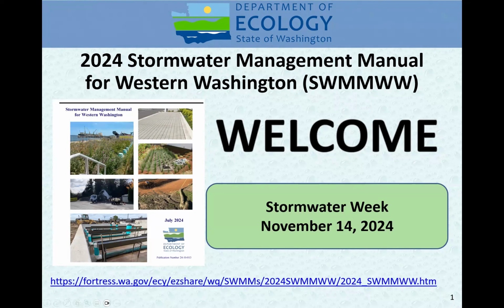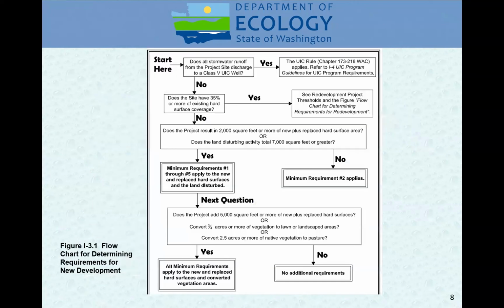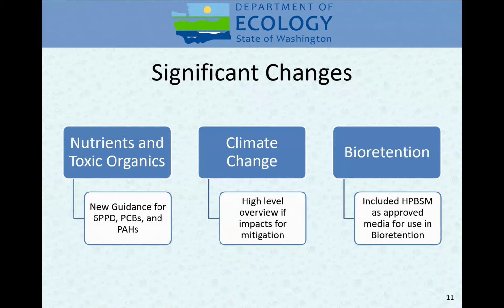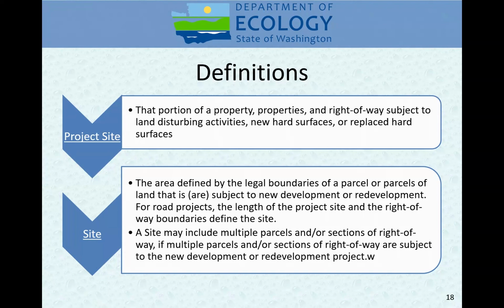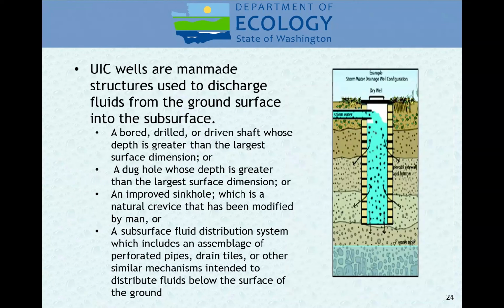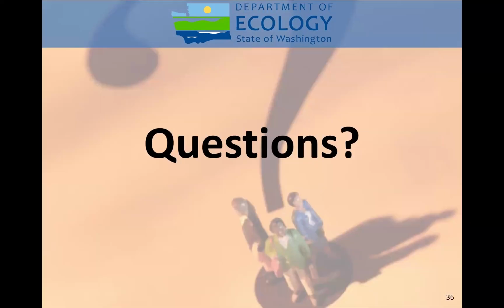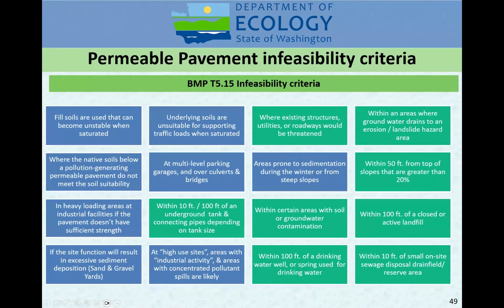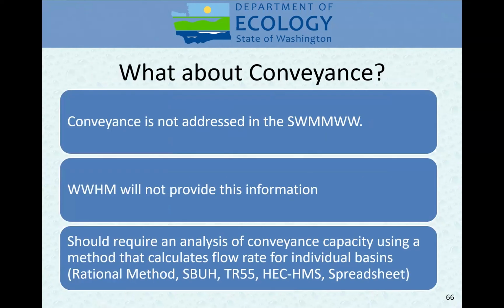Western WA Stormwater Management Manual Overview - Stormwater Awareness Week 2024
With the release of the 2024 Municipal Stormwater General Permits in July 2024, there is an updated 2024 Stormwater Management Manual for Western Washington (SWMMWW). Phase I Permittees have until July 1, 2026 and Phase II Permittees have until June 30, 2027 to adopt the Ecology manual or an equivalent one. This presentation will discuss the changes made between the 2019 and 2024 manuals, cover the New Development and Redevelopment Flow Charts and their place in determining the application of the nine Minimum Requirements, address UIC updates, discuss each of the nine Minimum Requirements, and provide information on Ecology interpretations of the manual.